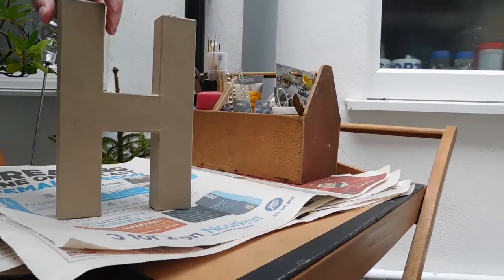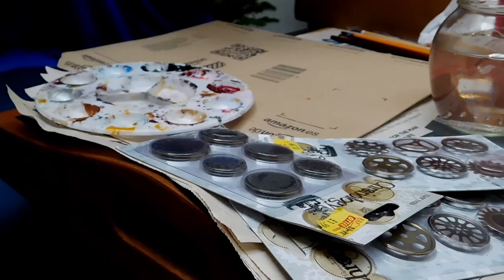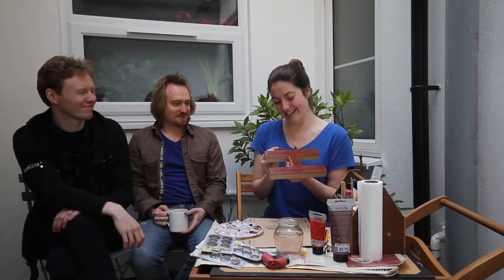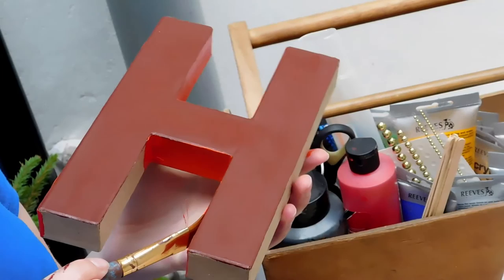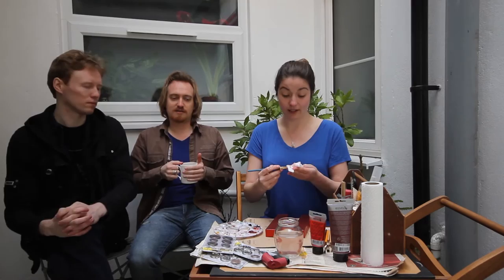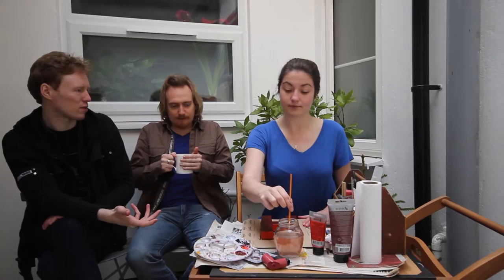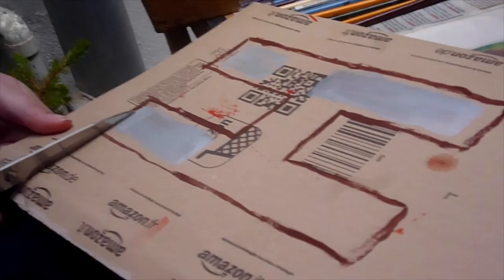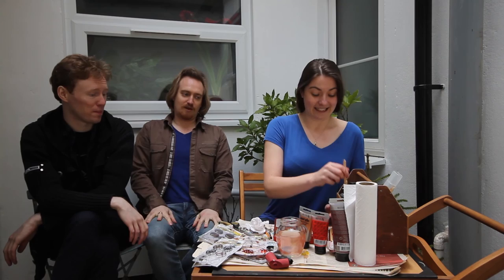Arts & Spacecraft 1: "H" (with Lucy Townsend)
The first in a new series of vlogs for the "Honest Tommy" project. The Toms have all the letters for their title, but need some creative types to work their magic. Luckily, we've got "Scareycrows" director and Princess Victoria actress Lucy Townsend on speed-dial.

Join Tom Hutchings, Tom Menary, and Lucy Townsend as they talk "Honest Tommy", sci-fi, "Scareycrows" and the Shatner game as they work on the letter H.

Follow Lucy's new project, "An Unsuitable Game", about the factory girls who challenged the world of football

Follow the "Honest Tommy" project on Facebook, Twitter, and Tumblr.

Honest Tommy Productions, 2016